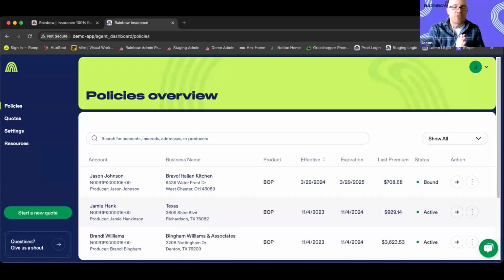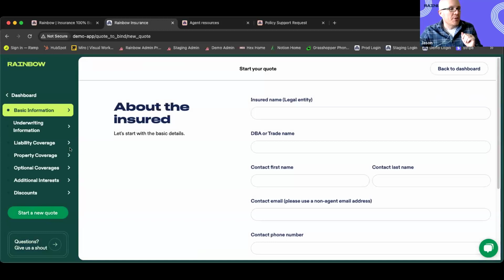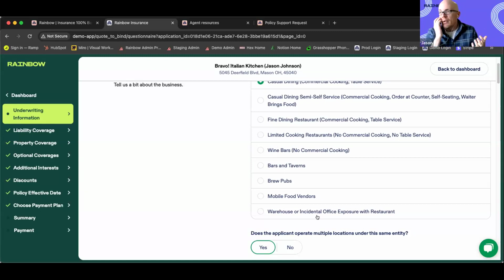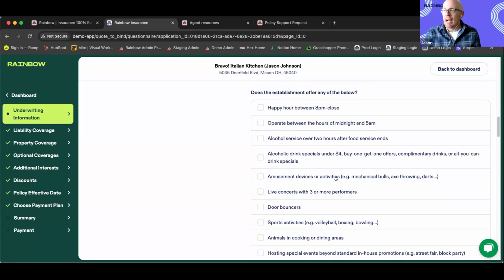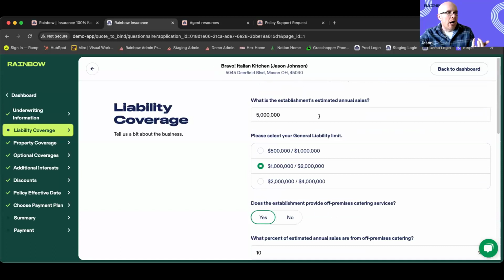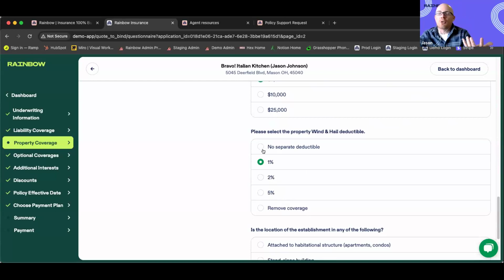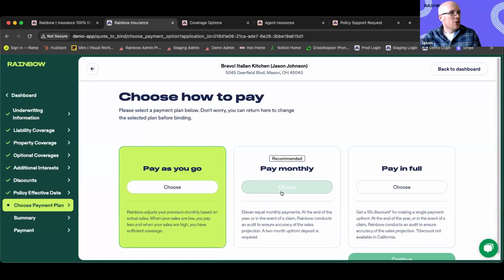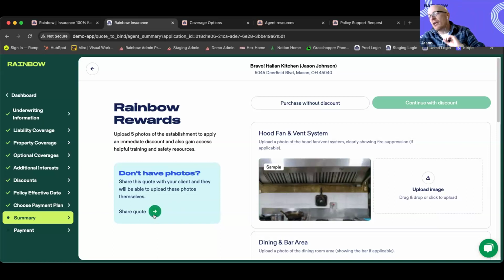[Webinar 3.7] Rainbow 101 with Jason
Get to know Rainbow with our Business Development Manager, Brandi and VP of Agency Success, Jason. They'll show you the ins and outs of Rainbow's platform, from log in to bind to servicing to best practices.